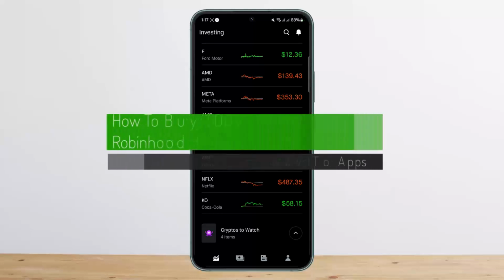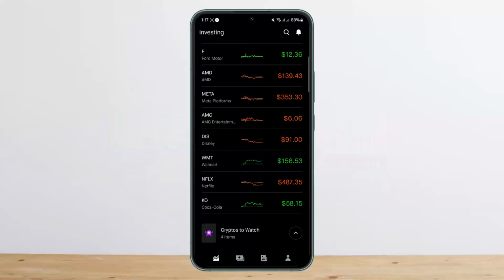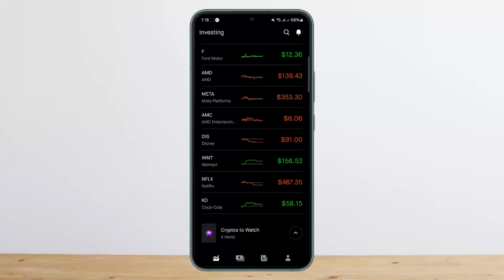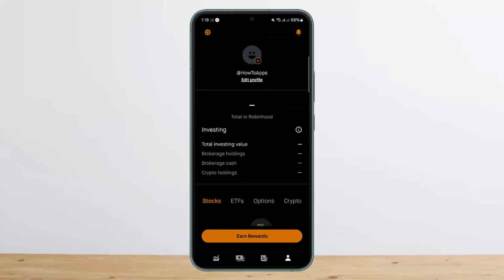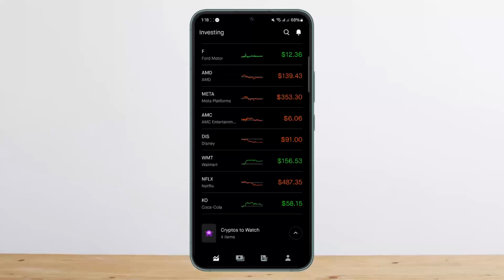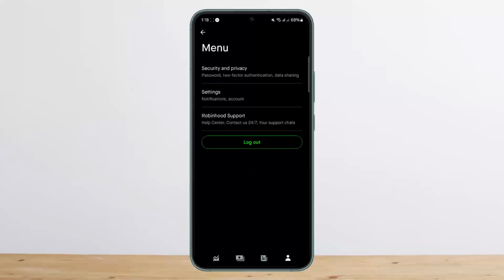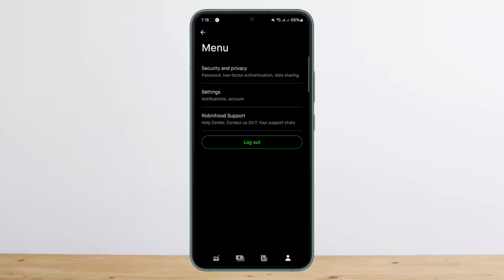How To Buy Dividend Stocks On Robinhood !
In this tutorial video, I will simply show you how to buy Dividend stocks on Robinhood . So just make sure to watch this video till the end.

~ Video Chapters:
0:00 Introduction
0:12 Buy Dividend Stocks On Robinhood
1:15 Outro